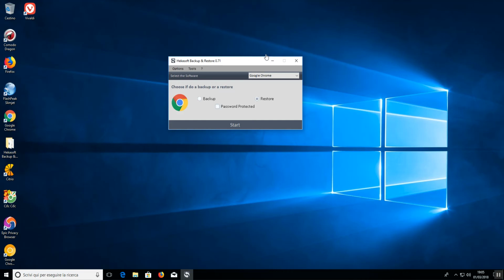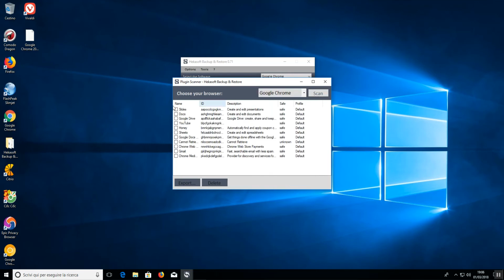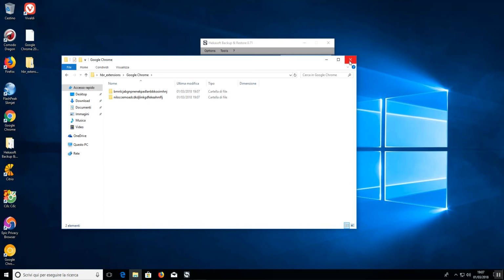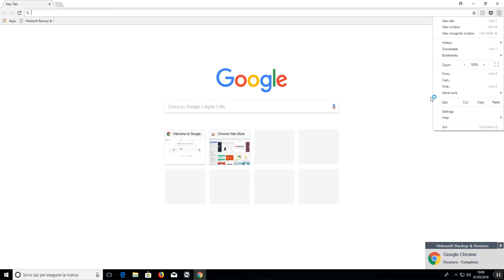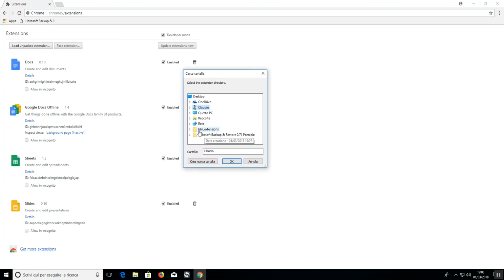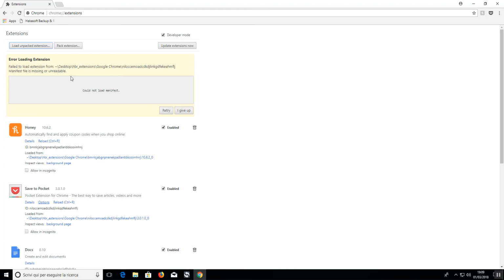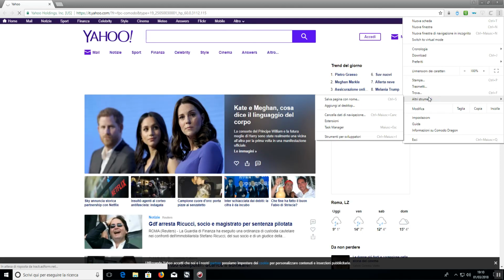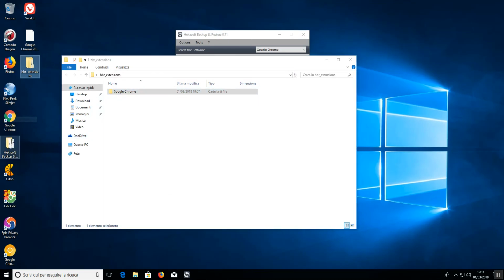Hekasoft Backup & Restore - Restore Google Chrome Extensions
How backup & restore Google Chrome Extensions (inlcuding Vivaldi, Comodo Dragon and all Chrome-based browsers) with Hekasoft Backup & Restore.